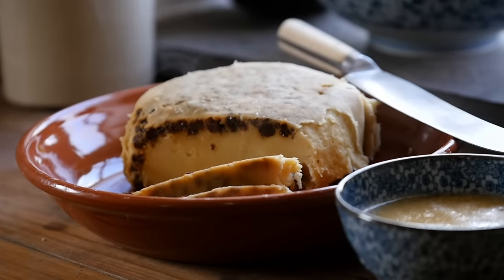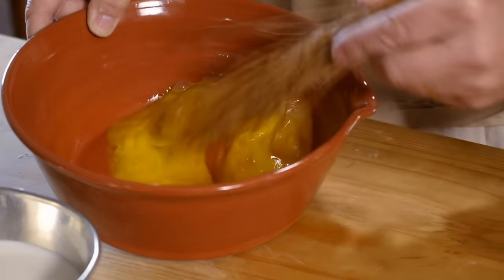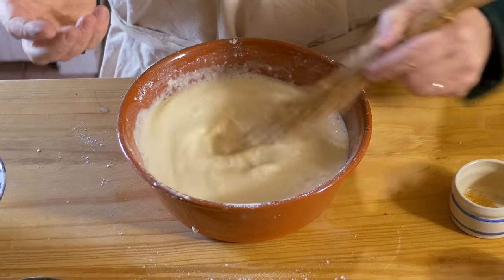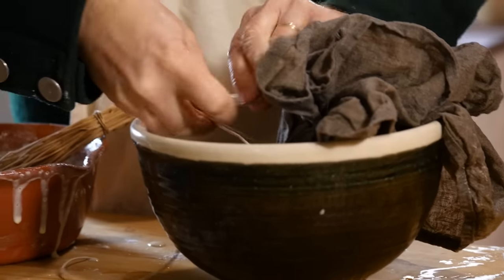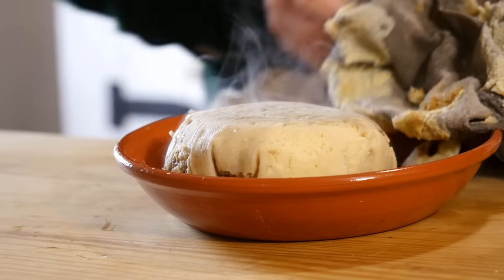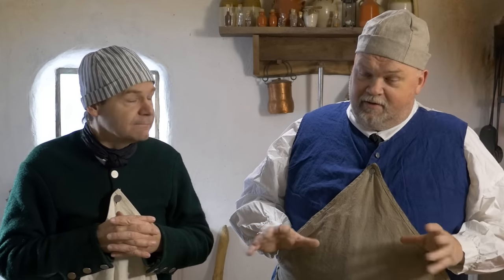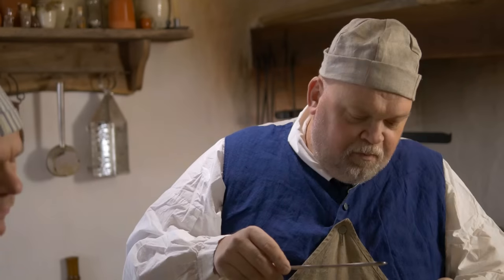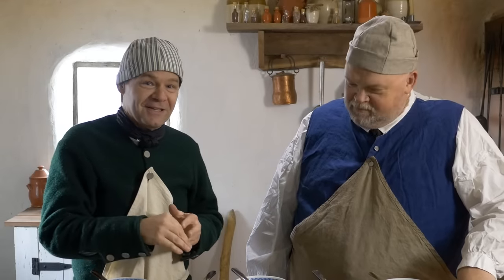Batter Pudding With Must Try Sauces!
This recipe for "batter pudding" comes from The Art of Cookery Made Plain and Easy by Hannah Glasse.